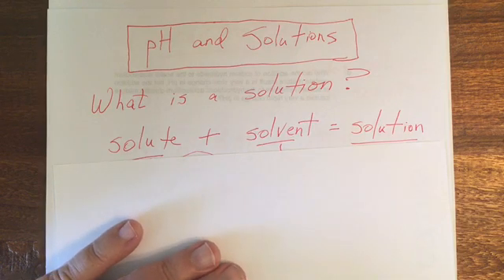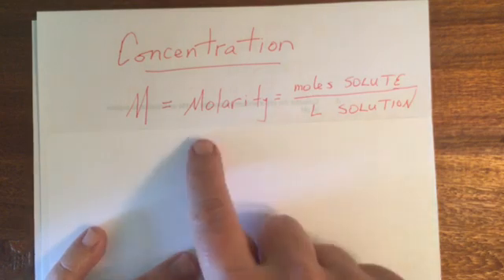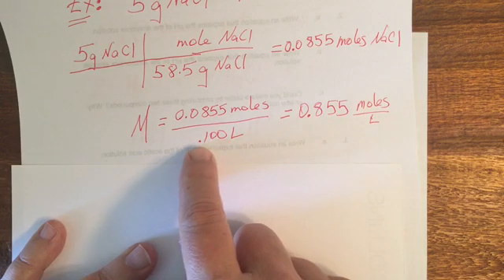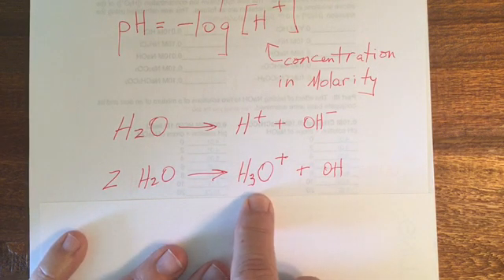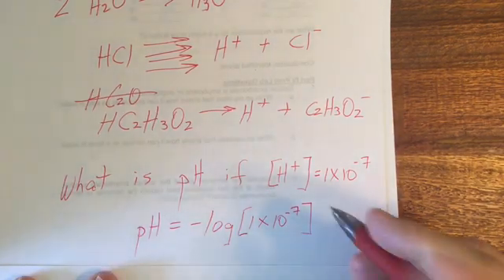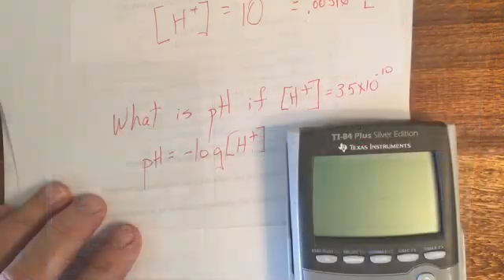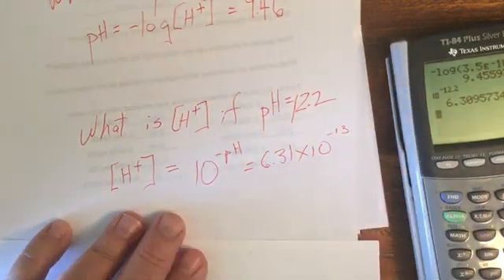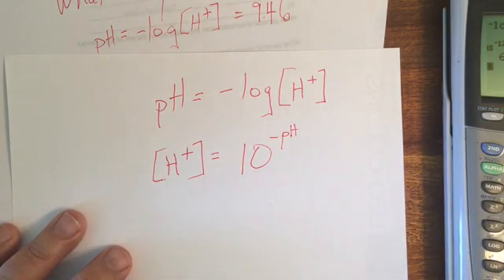pH Determination Lecture